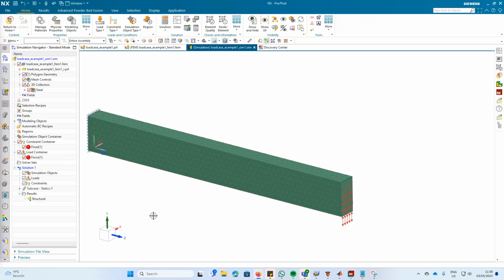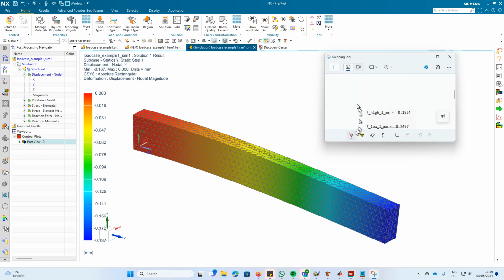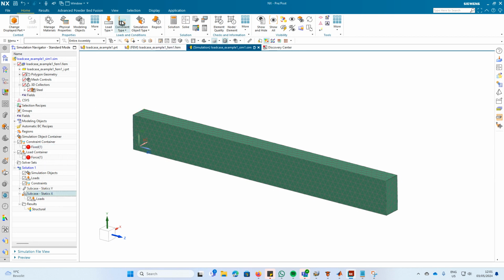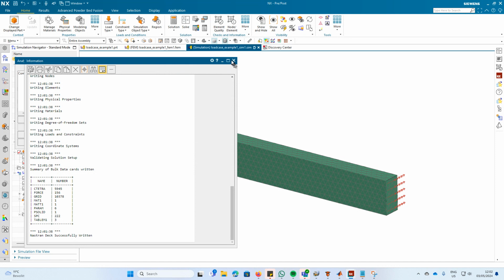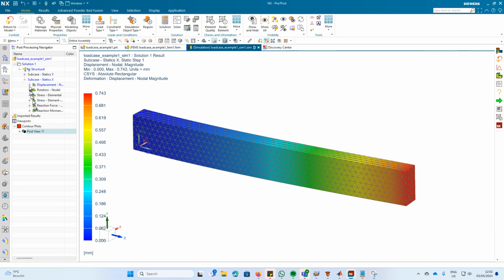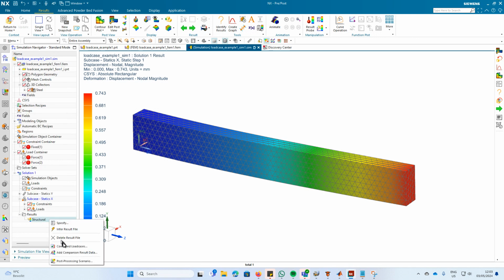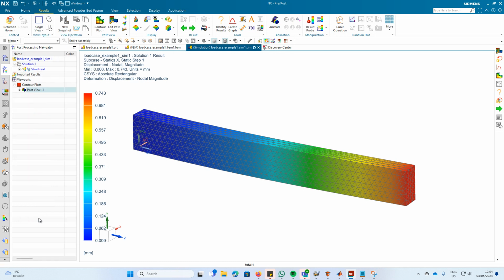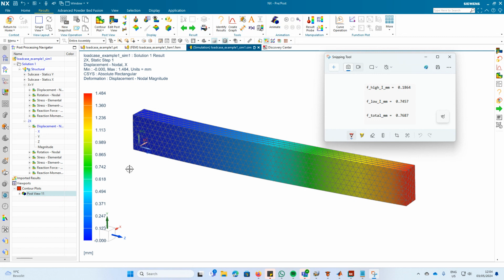How to use and combine load cases in Siemens NX 2312 works similar in older versions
How to use and combine load cases in Siemens NX works similar in older versions